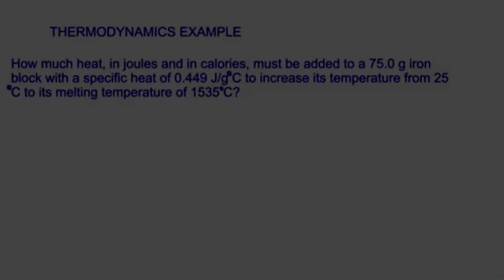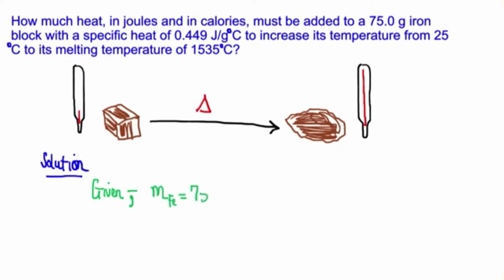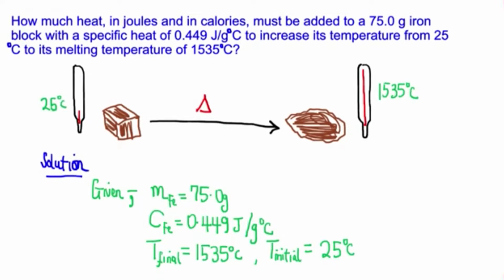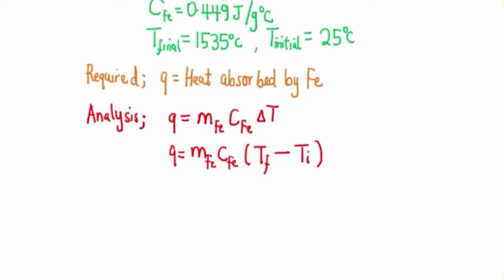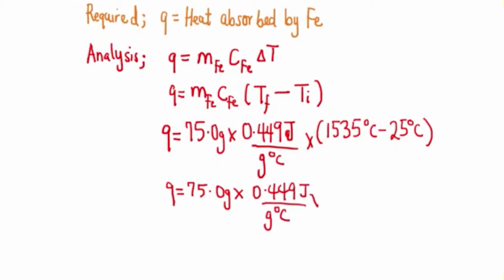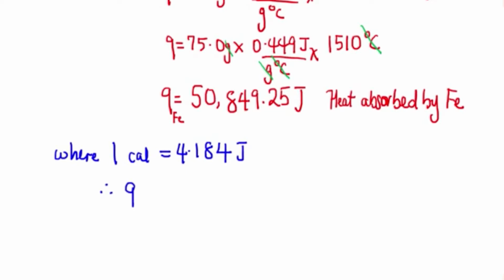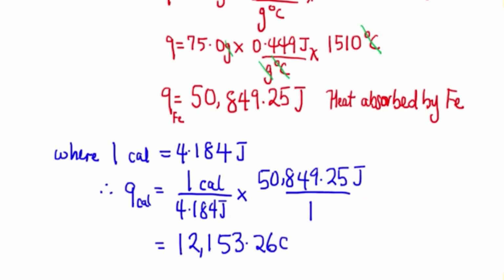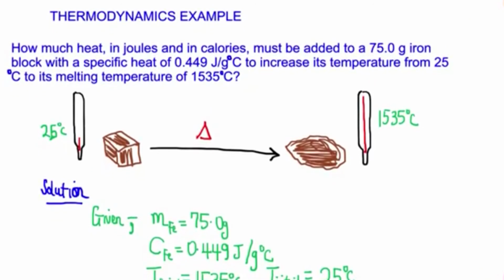Specific Heat Capacity Example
This video presents a question that determines how much heat is transferred from a material to another which involves the specific heat capacities of the different materials and conversion from joules and calories. Enjoy these problem-solving strategies!